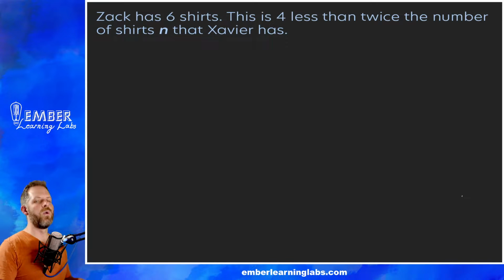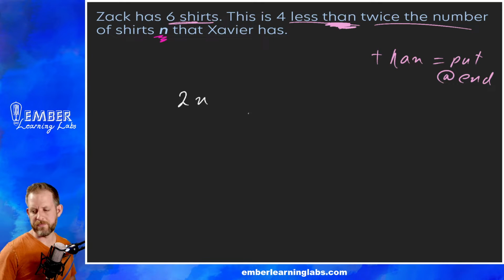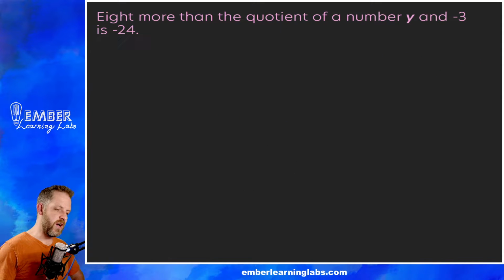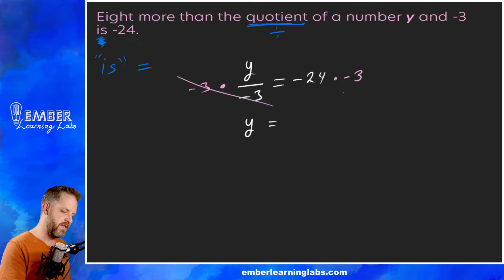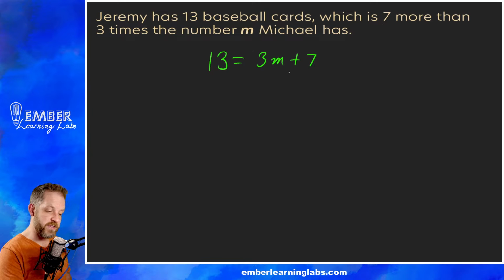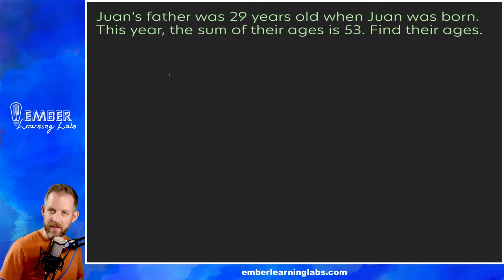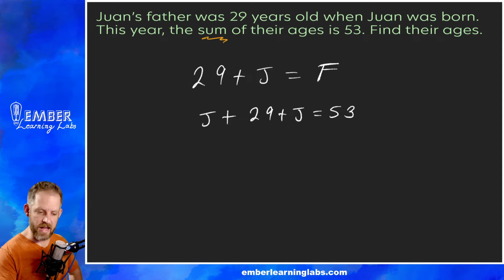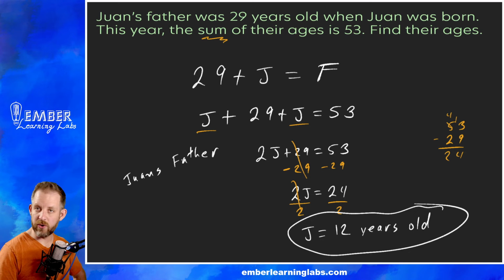4-6 Writing Equations | Pre-Algebra | Ember Learning Labs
In this PreAlgebra video, we will discuss translating English to math